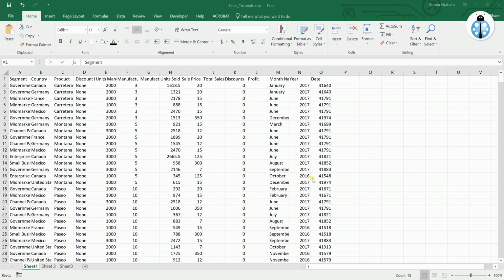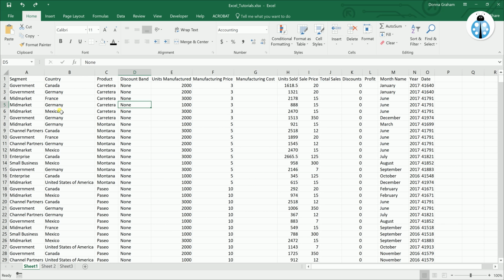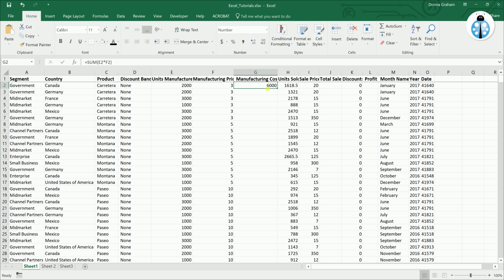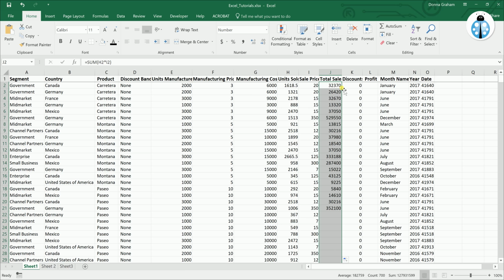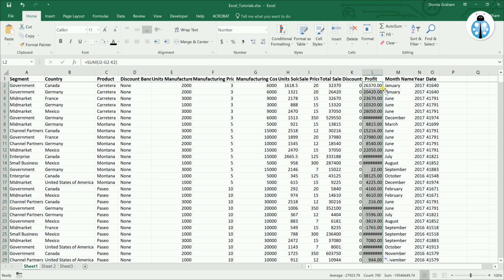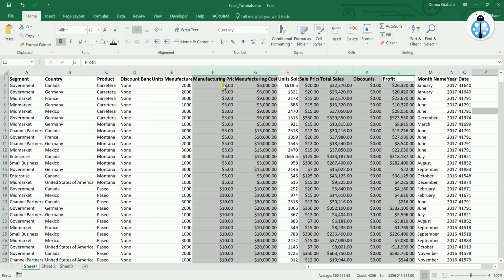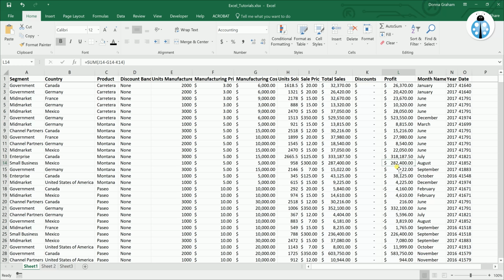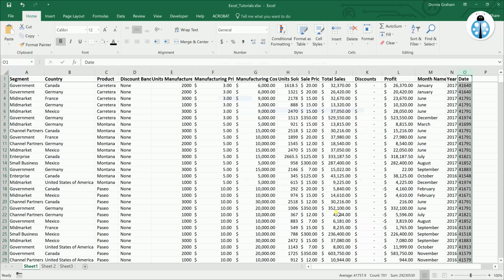Excel Basics - Formatting and Simple Formulas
A tutorial video on providing an introduction to basic spreadsheet formatting and simple formulas using Microsoft Excel. We will show how they can improve efficiency in your document creation and editing.